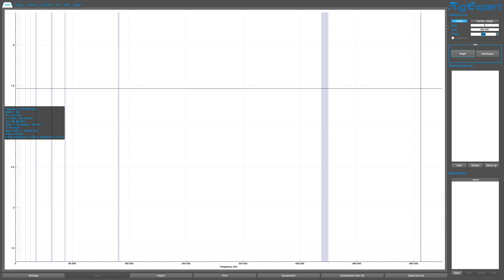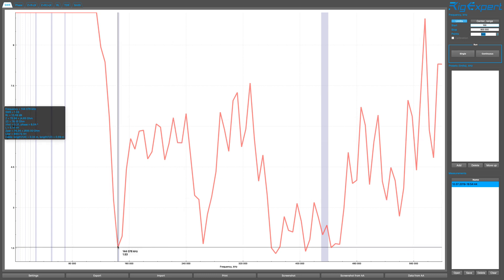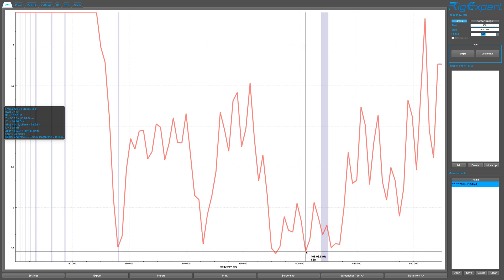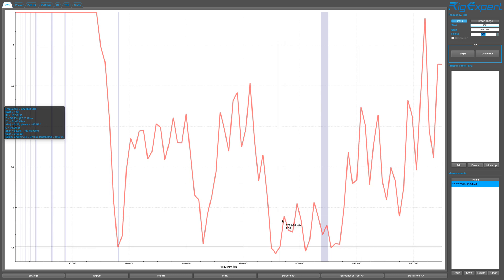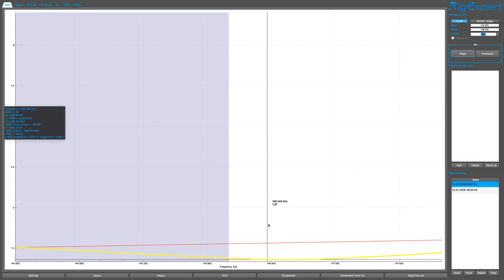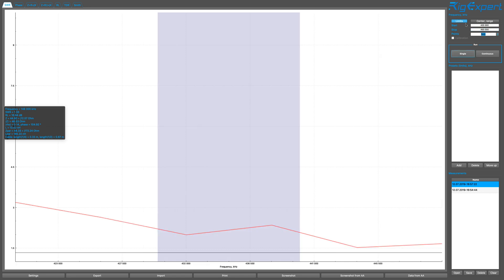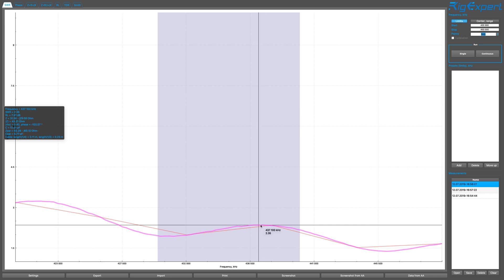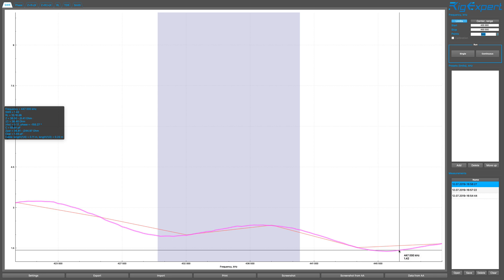SWR Reading Comet Antenna GP-3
This video will present you SWR information on the GP-3 antenna from 100 KHz to 600 MHz.  Find out where the best SWR is located.